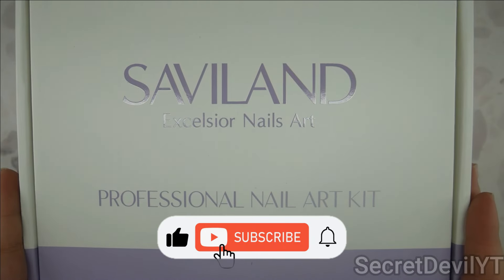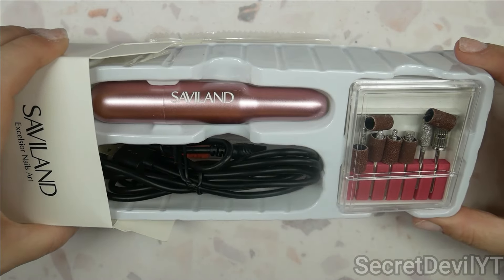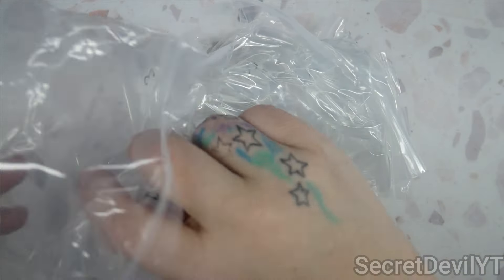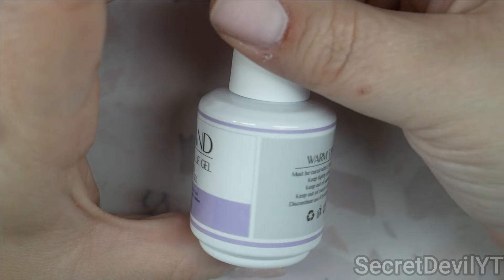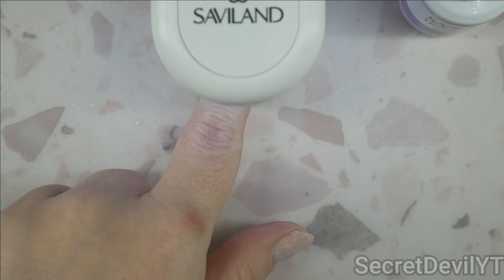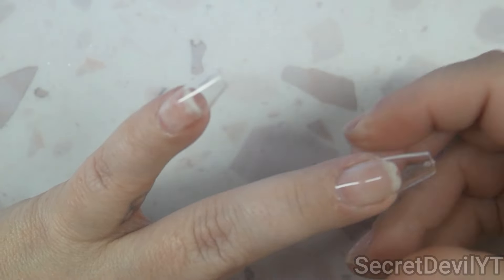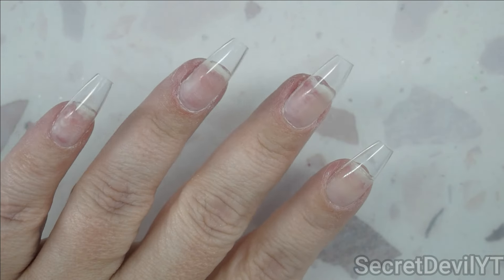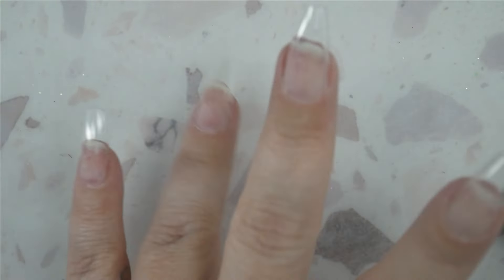Shocking Truth About Saviland's Soft Gel Nail Kit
✤Hey, nails lovers,

Welcome to my in-depth review of Saviland Nail Kits! 💅 If you're looking for a comprehensive nail kit that's perfect for both beginners and seasoned nail enthusiasts, you're in the right place! 🎉

From its wide range of products including soft gel tips, acrylics, dip powders, gels, poly gels, and builder gels to its user-friendly application process, I'll take you through everything you need to know about Saviland Nail Kits. 💁‍♀️

With pre-shaped soft gel tips boasting a perfect arch and flexibility, this kit ensures a flawless fit for different nail bed sizes, making it versatile and convenient. 🌟

I'll guide you step-by-step through the application process, how to use the provided nail adhesive gel, and demonstrate the curing process under the included lamp. Plus, I'll show you how easy it is to adjust the tips for the perfect finish! 💡

So, if you're ready to up your nail game and achieve salon-quality results from the comfort of your own home, don't miss out on the Saviland Nail Kit! 💖

⭐⭐What’s in this video:

Saviland soft gel complete kit

Vanity Bae Code - secretdevilyt

⏰ Video Duration: 00:12:53

❤ SecretDevilYTNails on Etsy

❤ SecretDevilYTNails on Etsy

Music used

Song Title: PAGES TURN
Content owners: BMI - Broadcast Music Inc., Artlist Ltd (Music Publishing)